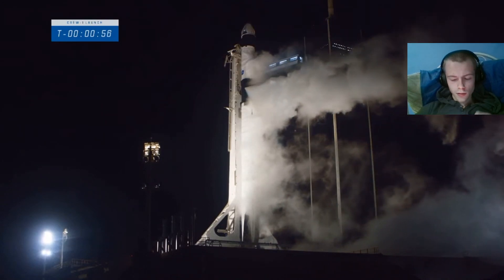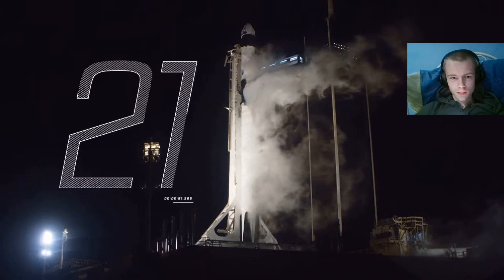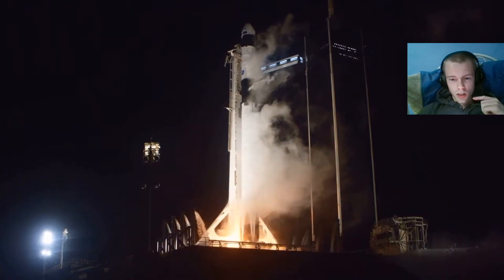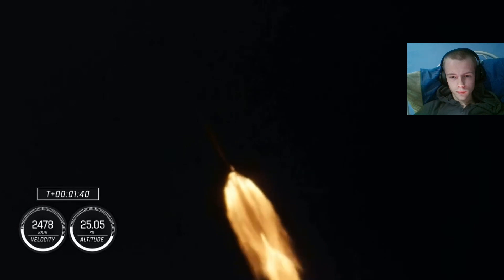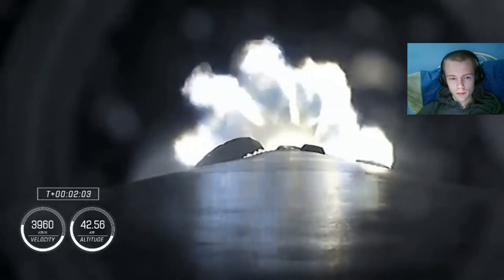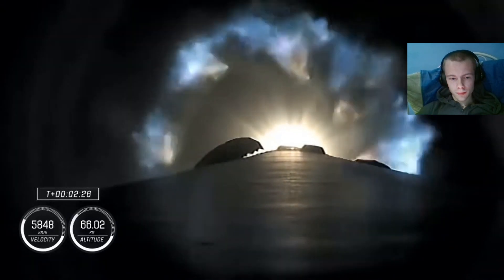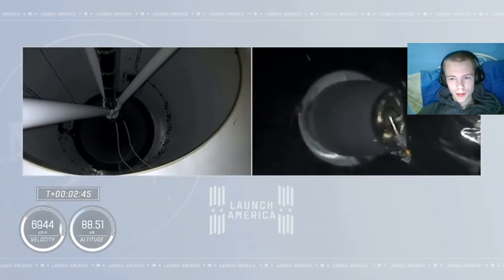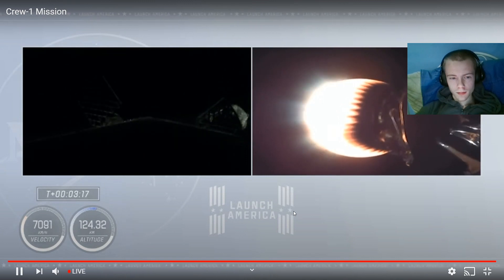LIVE Reaction to SpaceX Crew-1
incredible launch ! watch me react to 4 astronauts launch to the international space station aboard a SpaceX Falcon9 rocket !